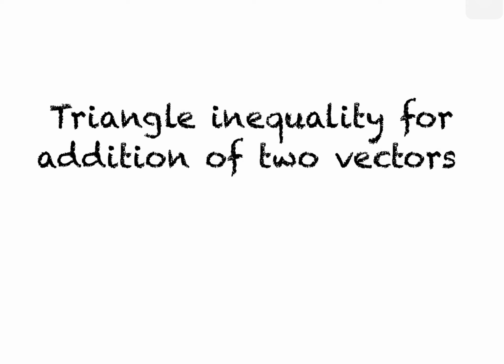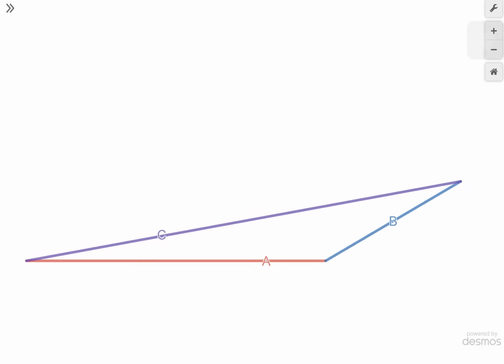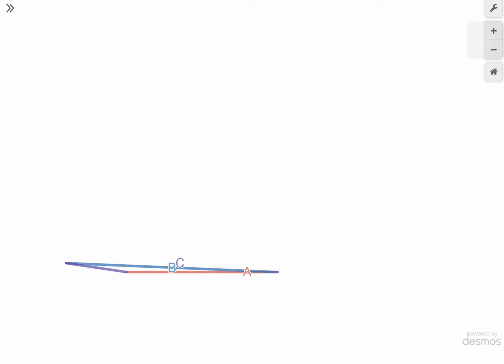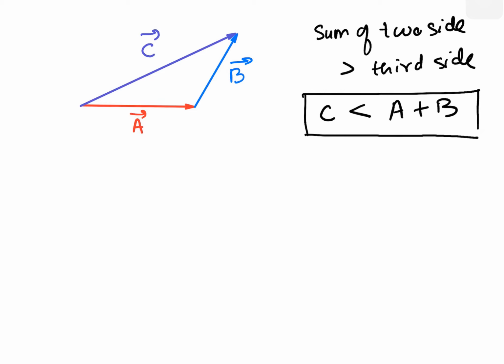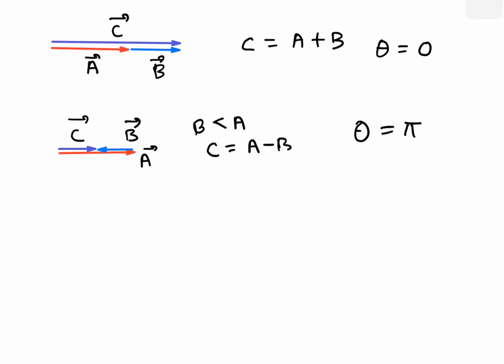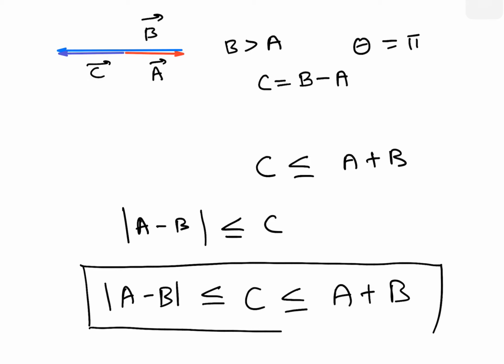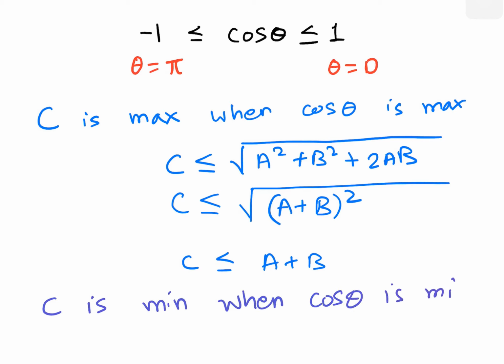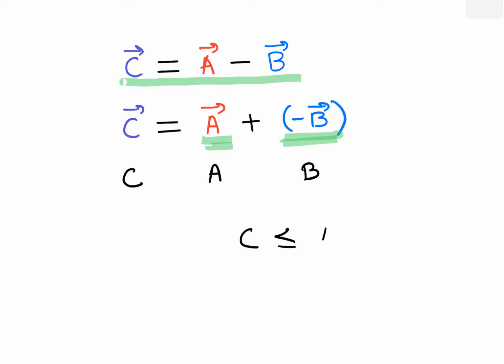Triangle inequality for addition or subtraction of two vectors (with Desmos graph) 🏹↗↘↙↖🎯